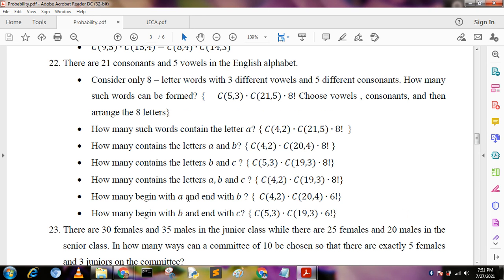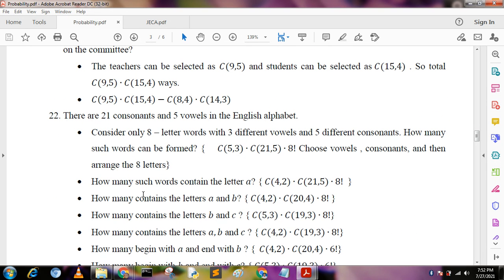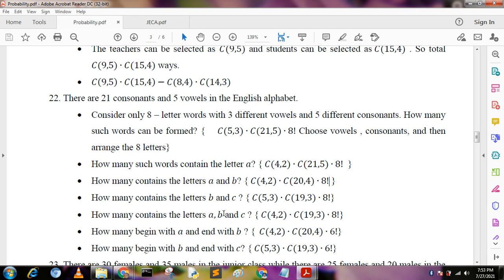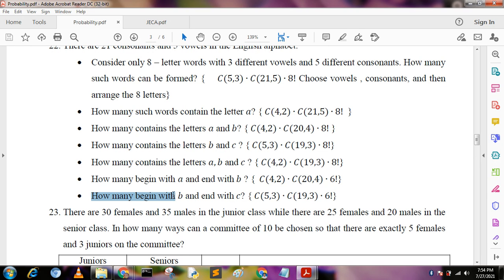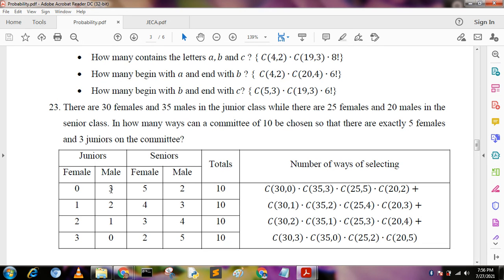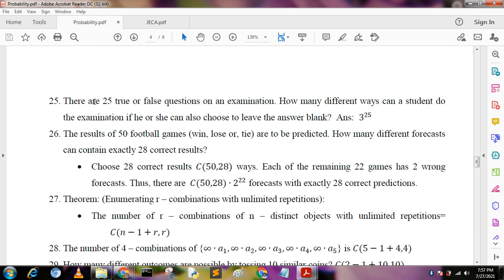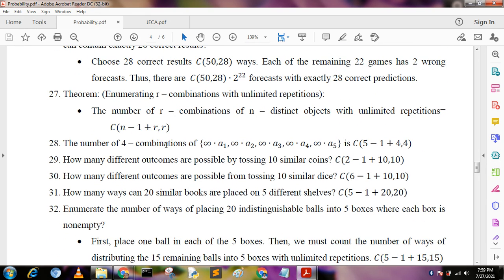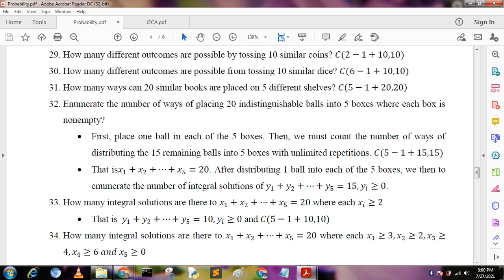JECA | CAT | MAT | Other Comparative exams's Study Materials Part 2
This video is dedicated to those students who want to make their dream true. This video helps in JECA, MAT, CAT, and other competitive exams. This is part 1. If you want part 2 and the other remaining educational video then